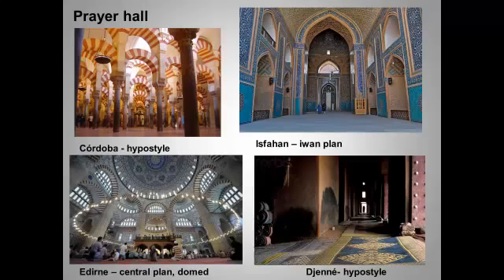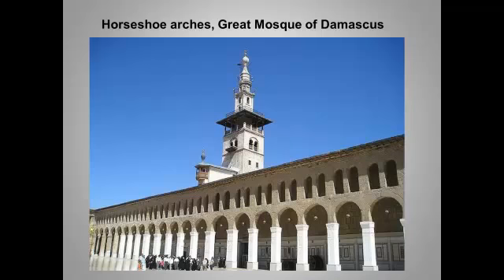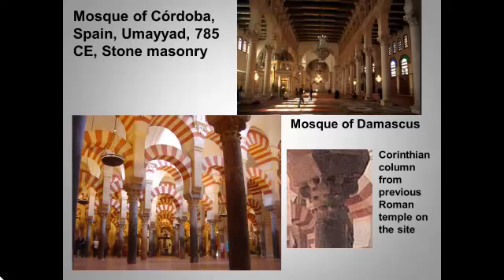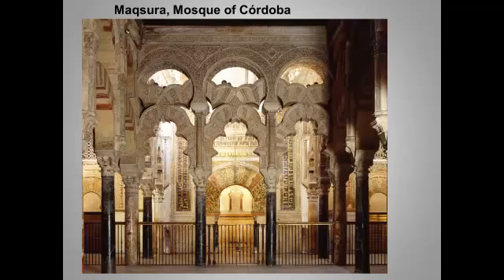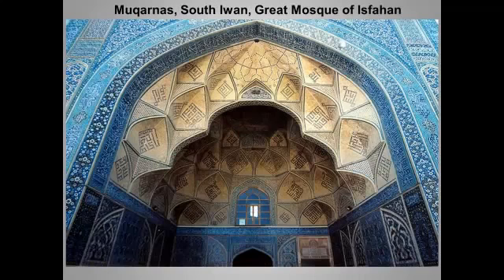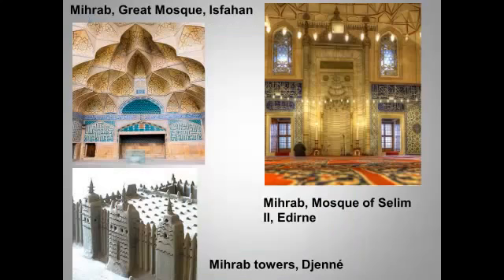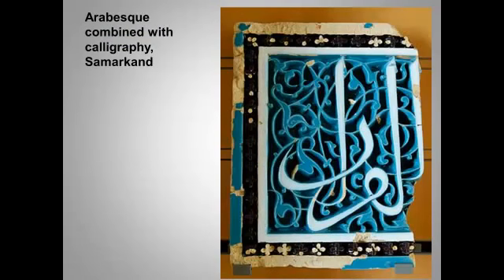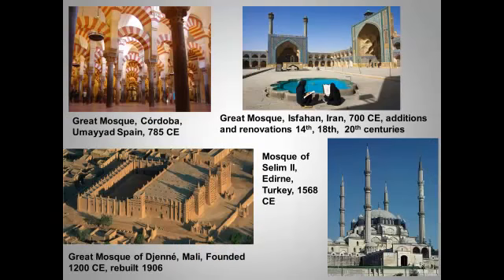Islamic art 2